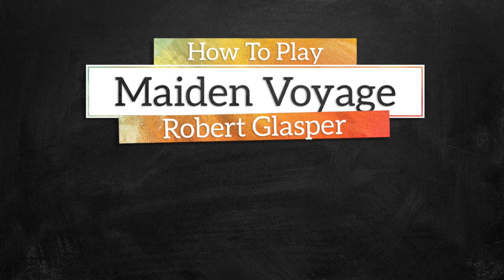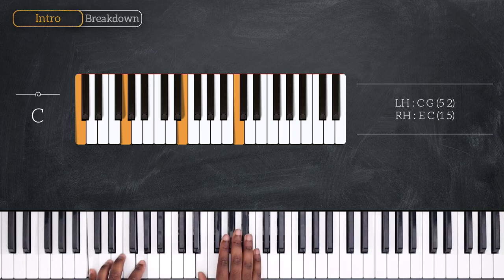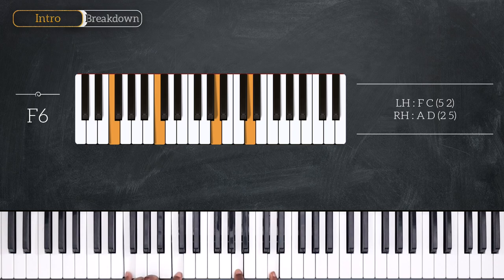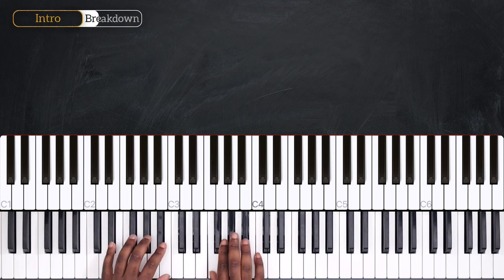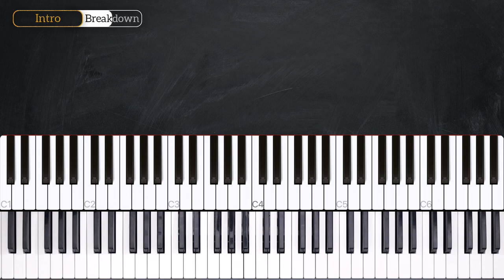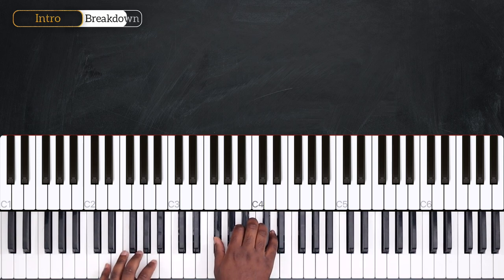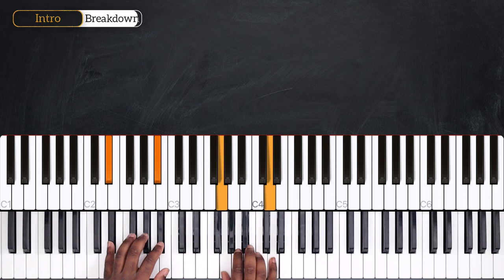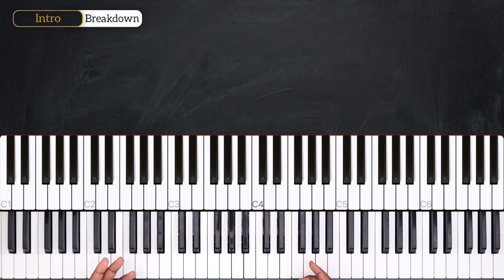Maiden Voyage - Robert Glasper - PIANO TUTORIAL (Part 1)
Learn how to play Maiden Voyage by Robert Glasper in this week's piano tutorial.

0:00 Welcome!
0:12 Demo
0:48 Chords
2:07 Intro
7:15 Recap

_____ INFO _____